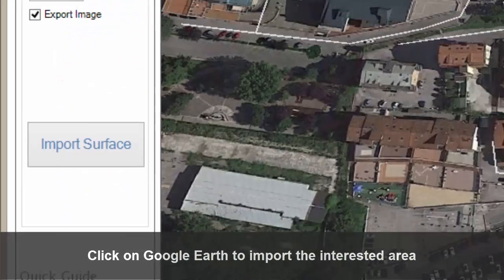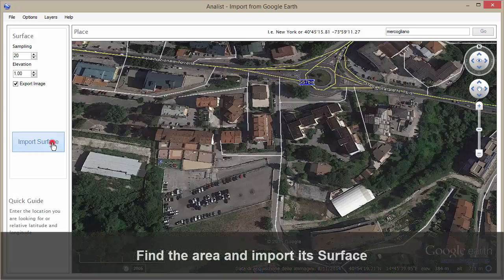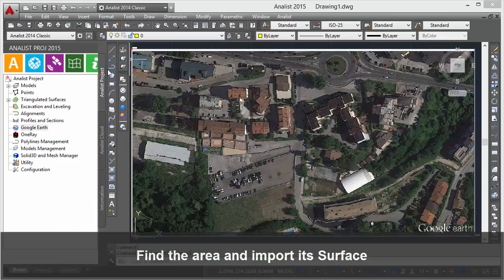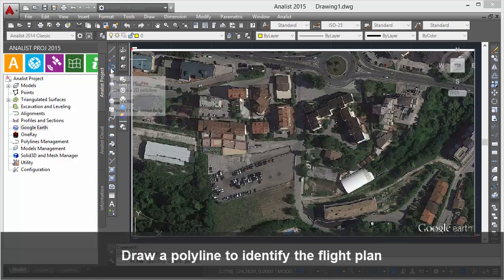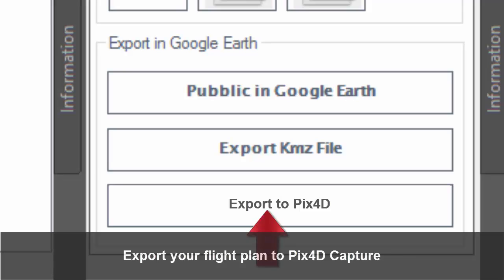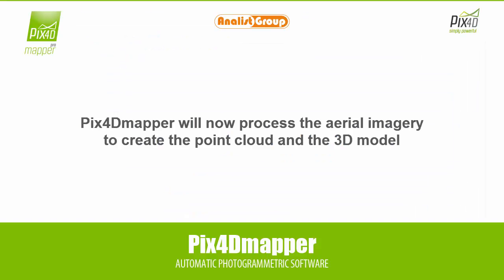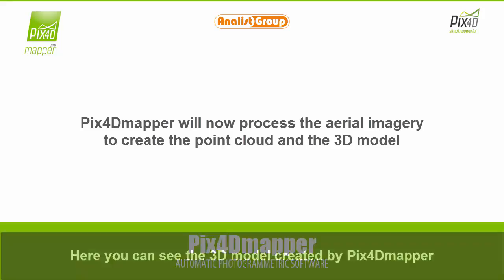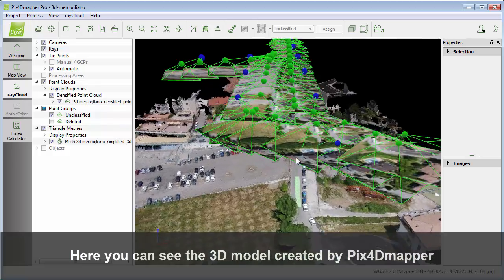Analist 2016 - Export drone path (Beta)